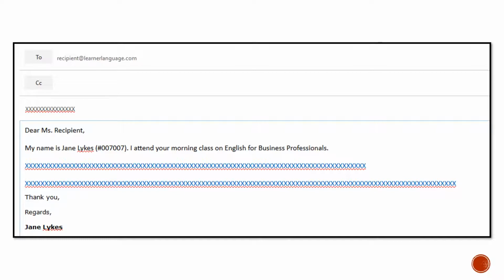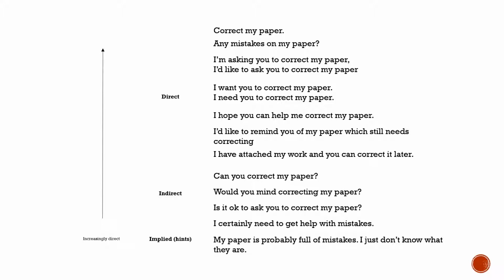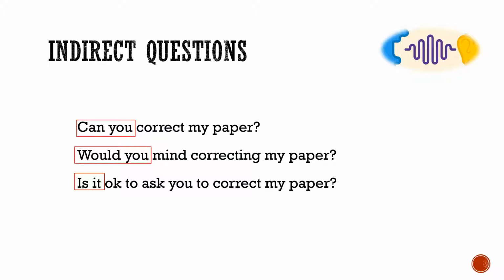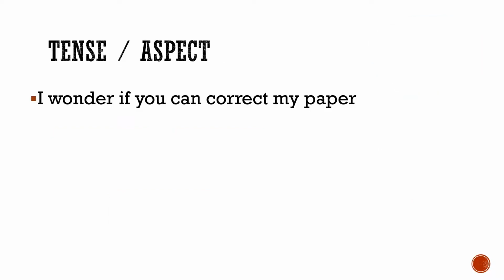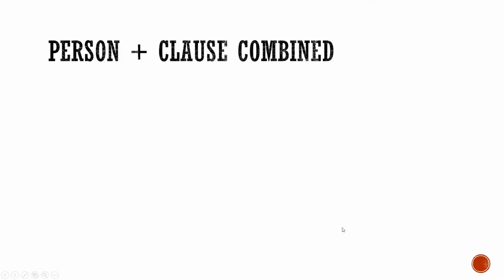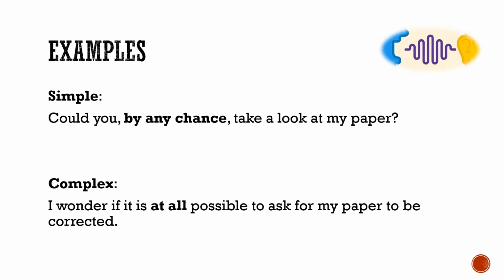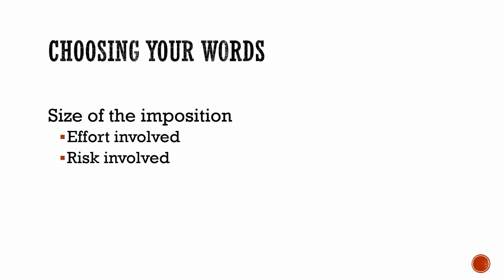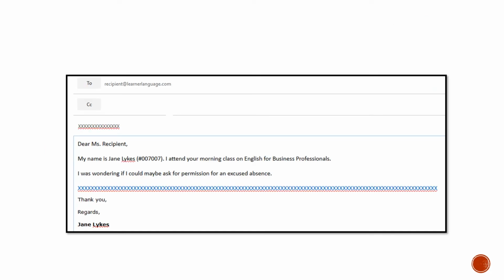How To - Writing an Email in English - Part 2 - Polite Requests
A short video series on writing emails in English.
This series deals with both strategies and language for writing emails in English.
In this video, we look at parts of the email that change depending on the purpose. We call these varying features of emails, Content Moves.  For our email,we are dealing with polite requests.